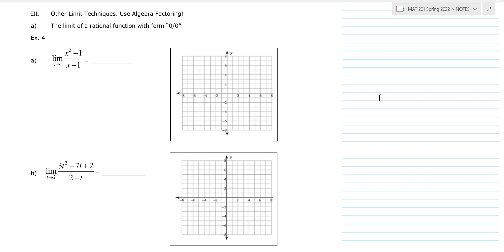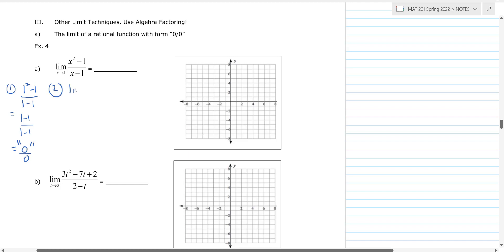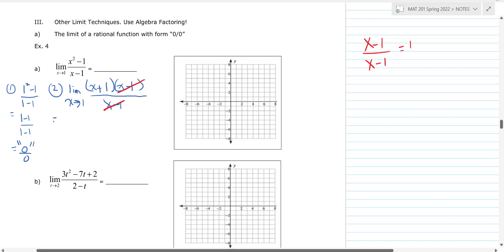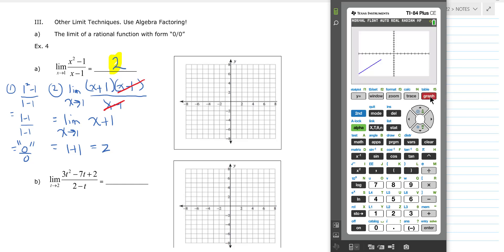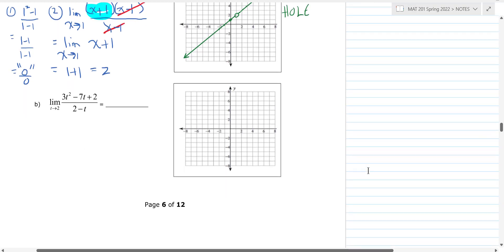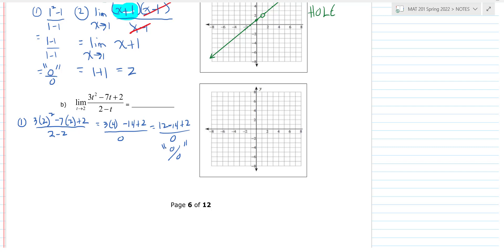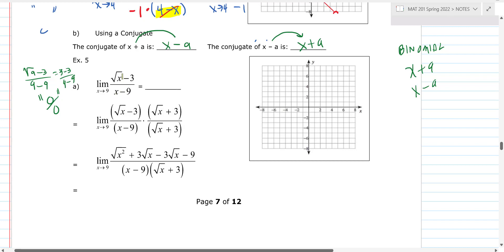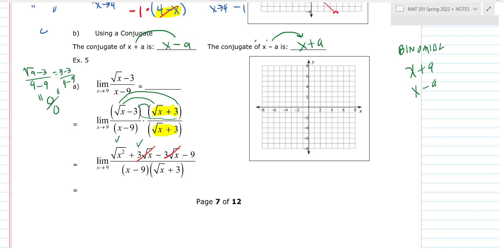MAT 2410 / 201 Calculus I Section 2.3 Part 2 Algebraic Limits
In this video we look at 0/0 limits. You will find a limit of a rational expression using factoring. Find the limit using conjugates, and find th limit of a complex fraction. We also revie the limit laws.